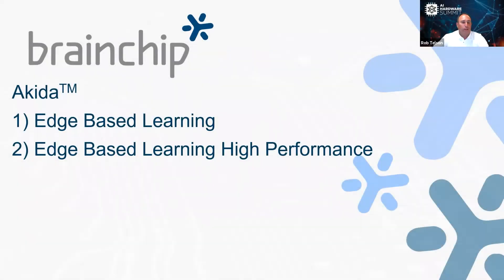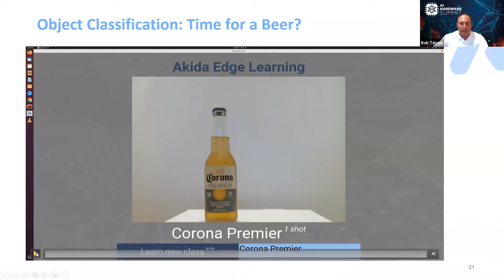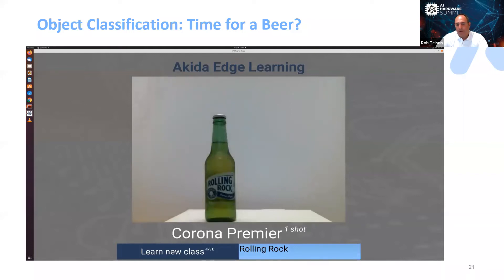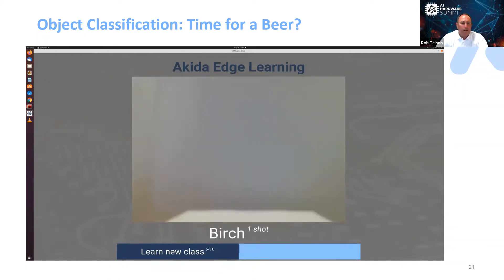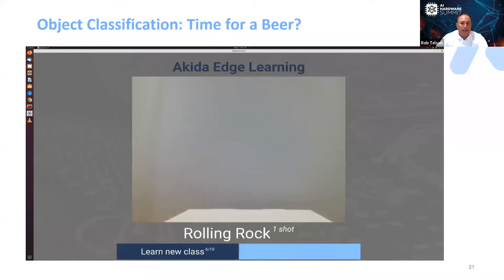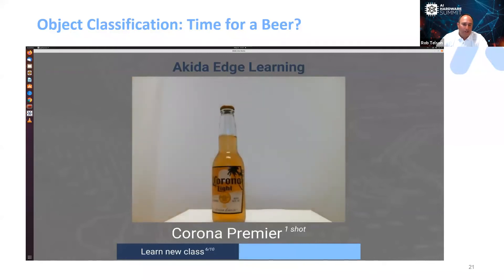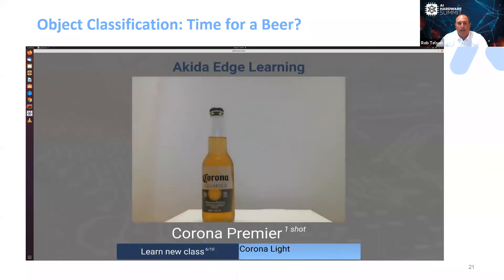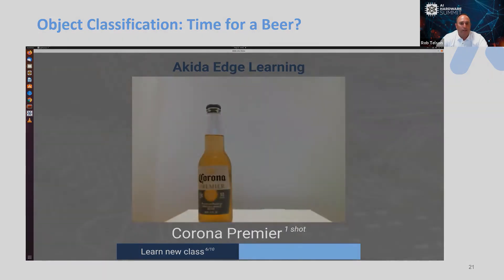Edge Based Learning Image Classification Demo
In this video, BrainChip’s Rob Telson, VP of Worldwide Sales, demonstrates Image Classification using beer bottles and learning on the edge.